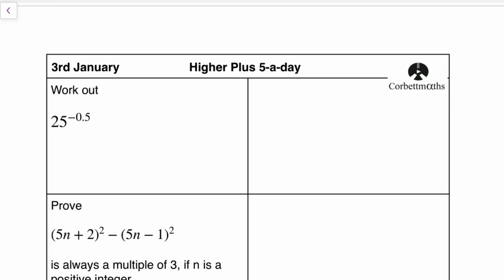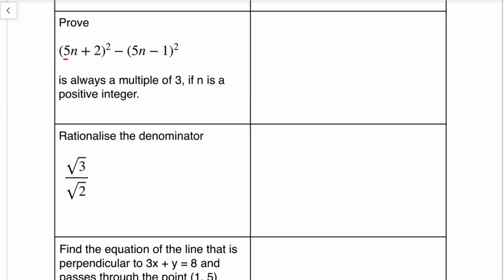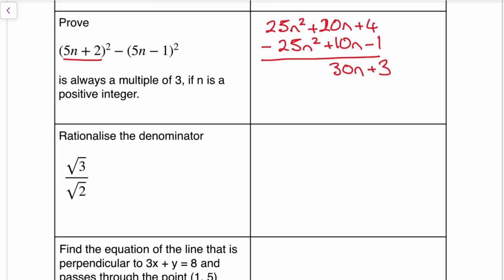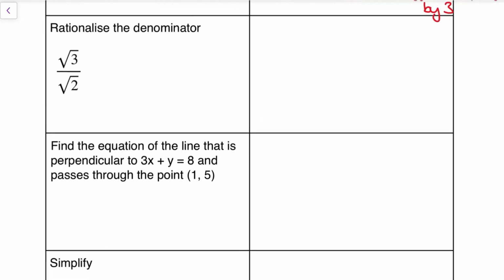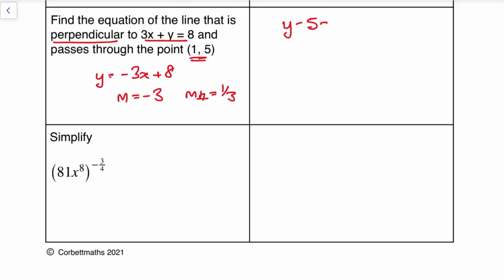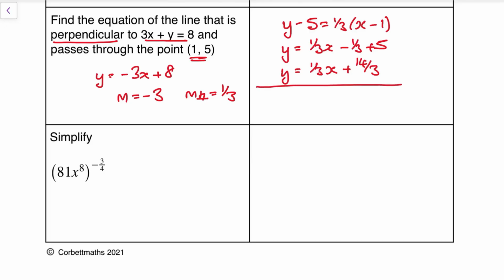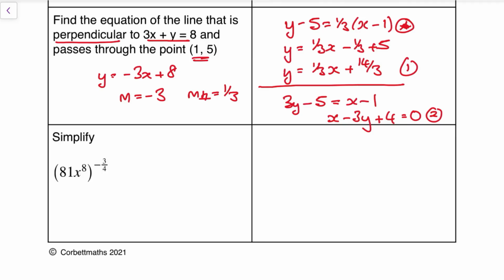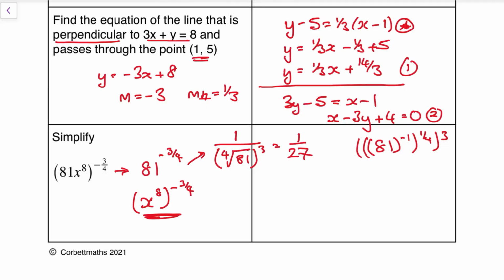GCSE MATHS - 5-a-day - HIGHER PLUS - 3rd January